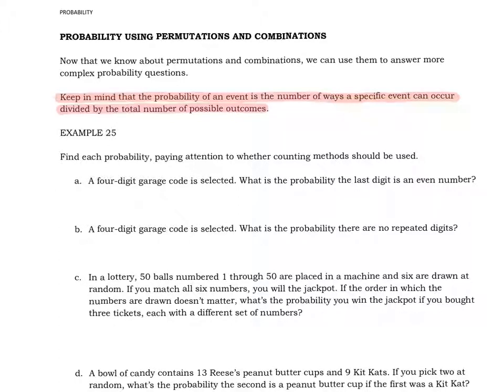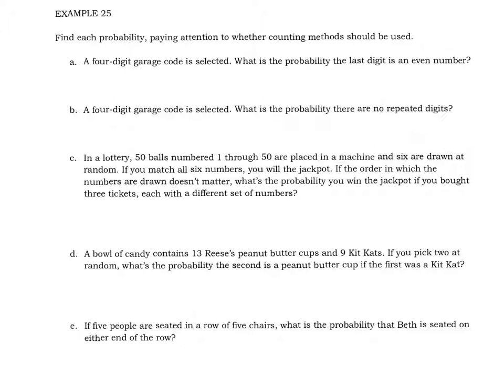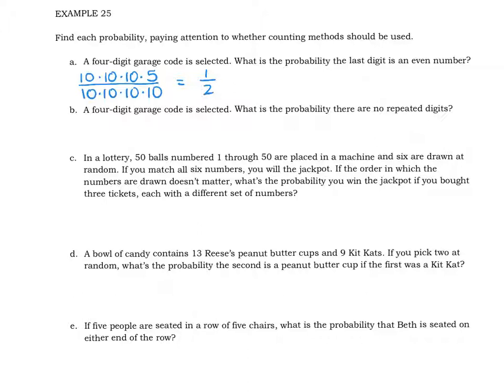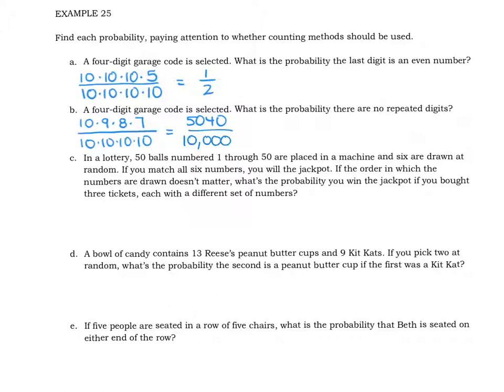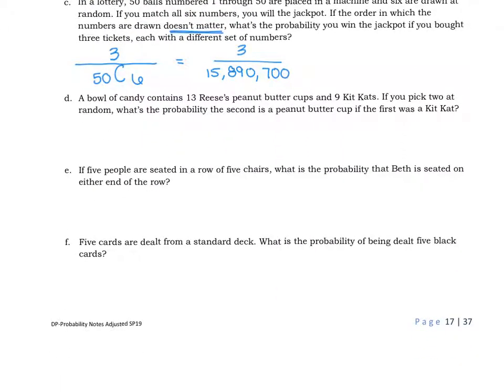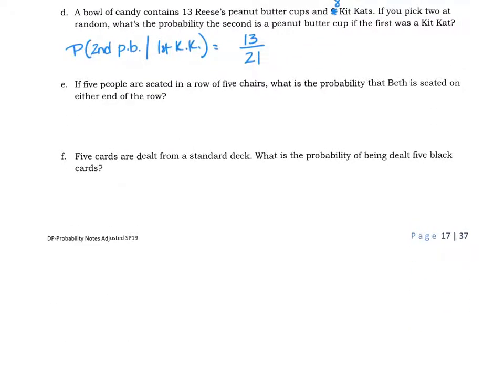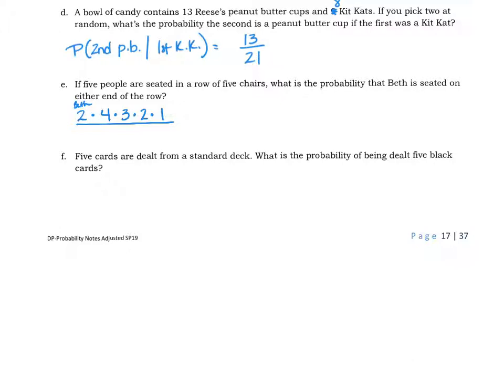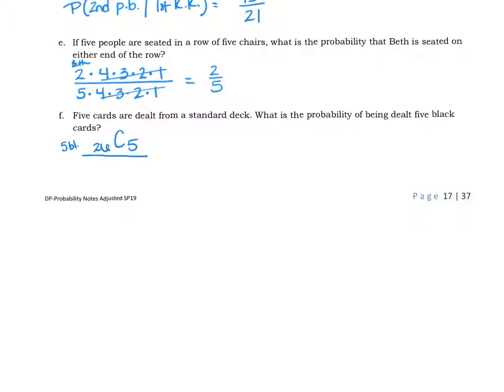Prob p17 Ex 25a-f